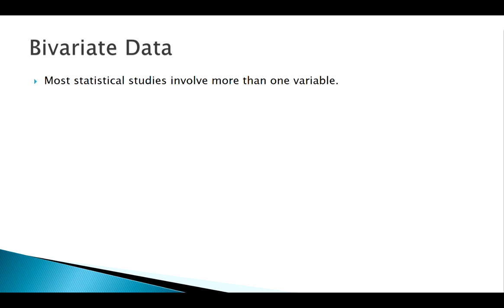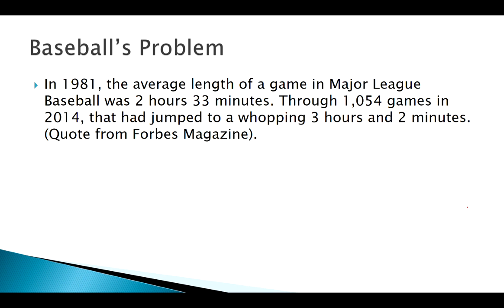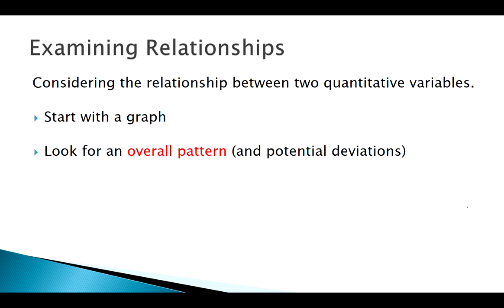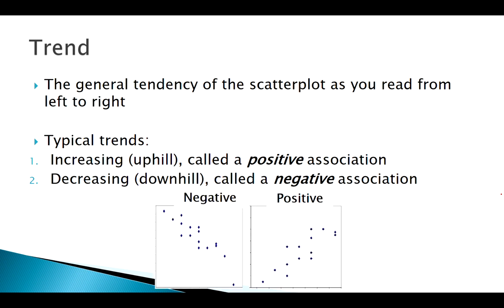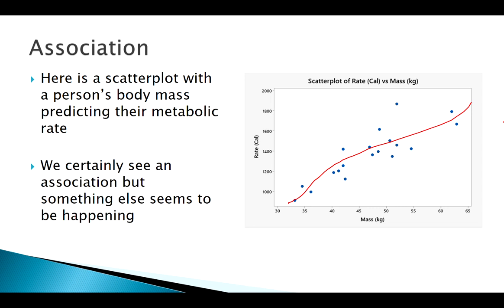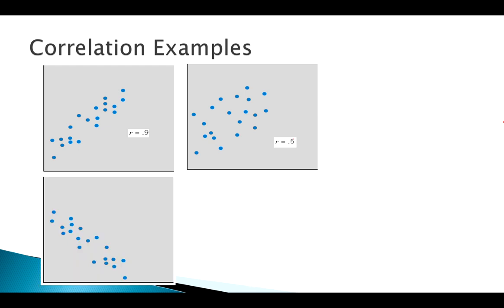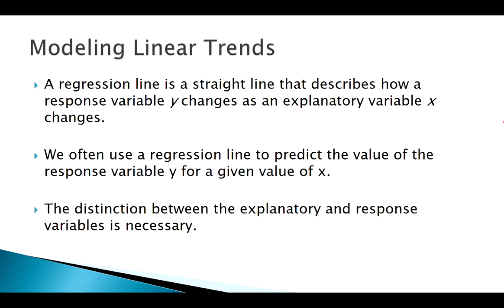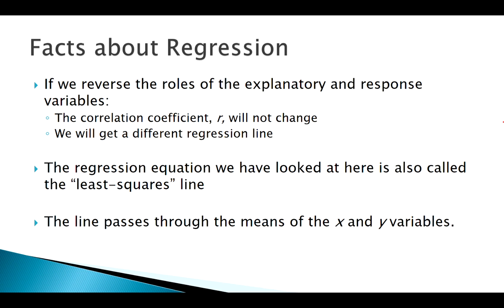Simple Linear Regression: Concept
For more info including textbook references and reading, summary lecture notes, audio-only versions, and other related videos please see: